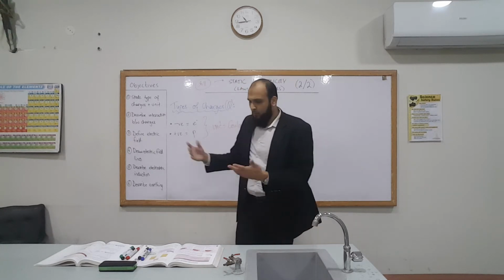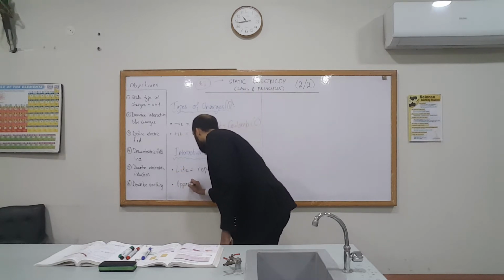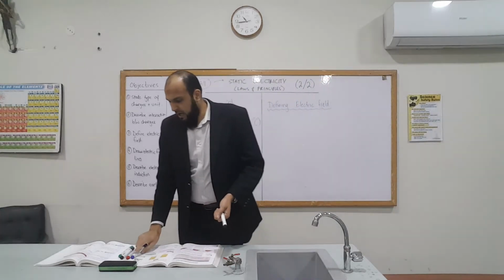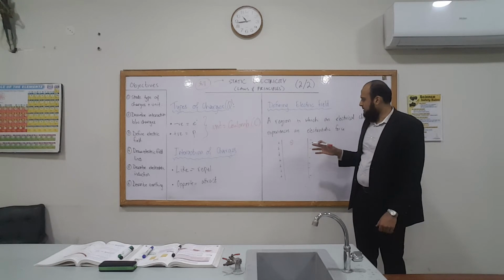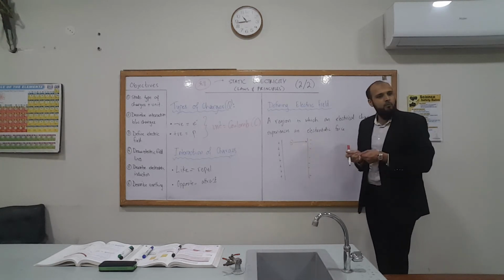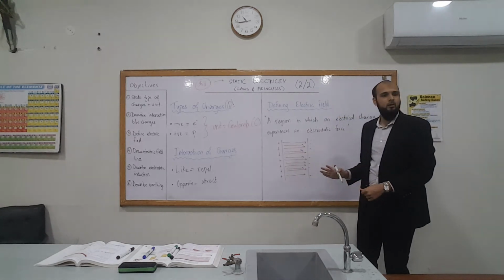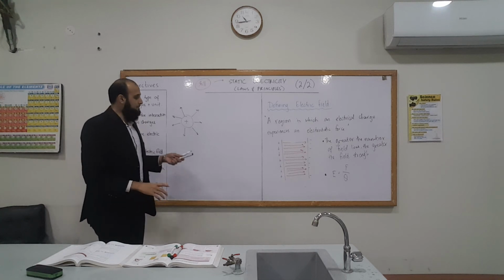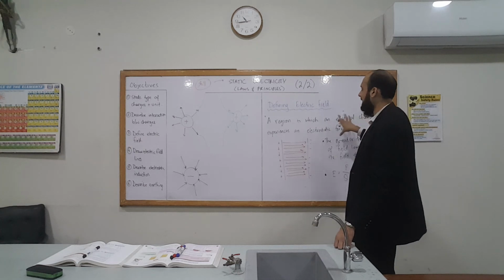Lesson (F2F): Static Electricity (Laws and Principles) (2/2)